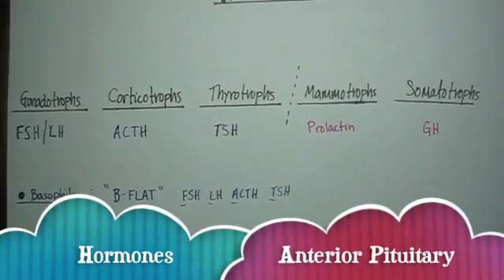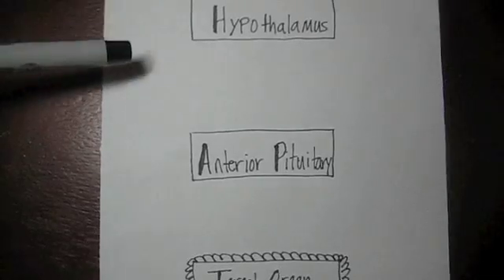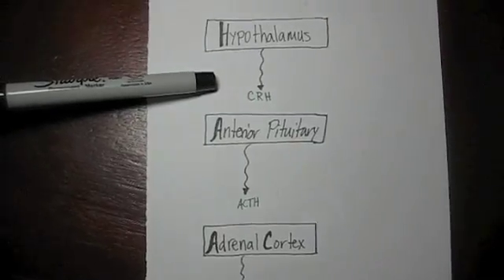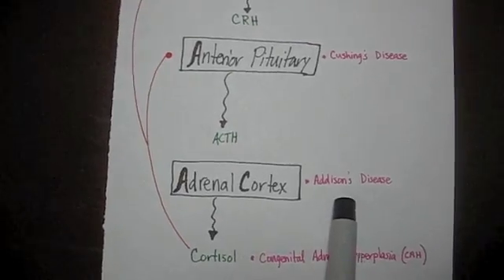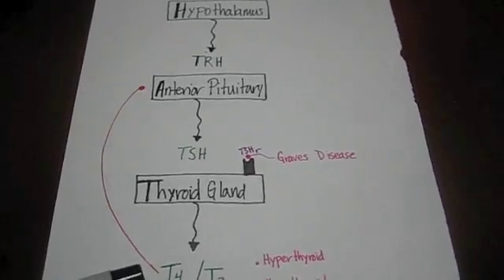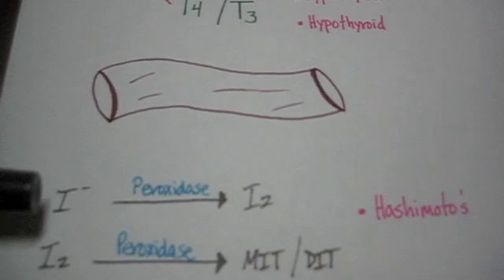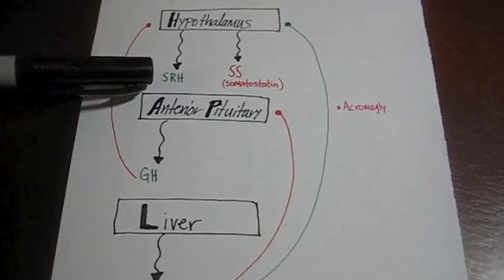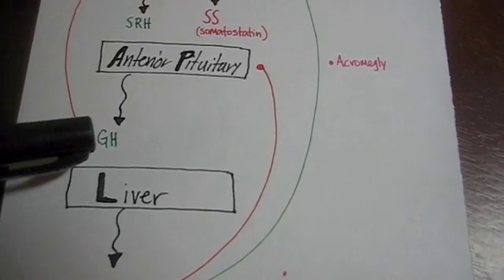Hormone Secretion and Control